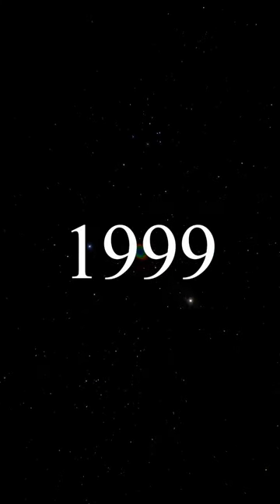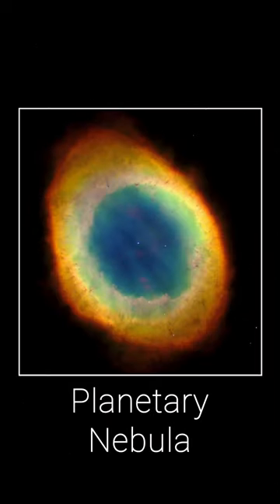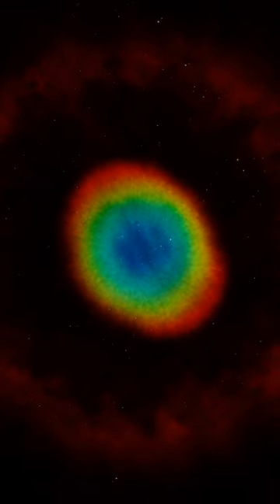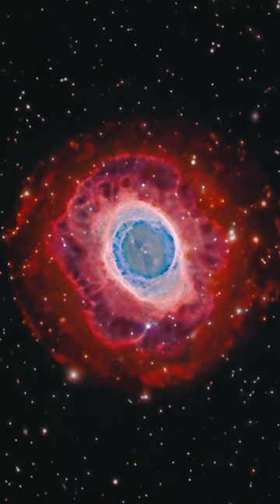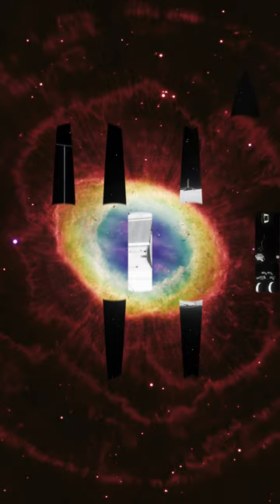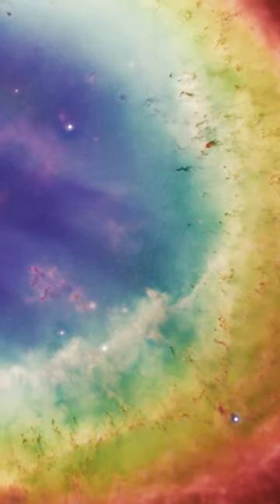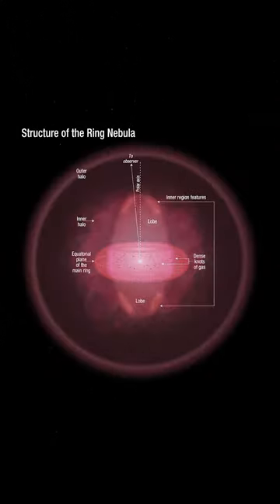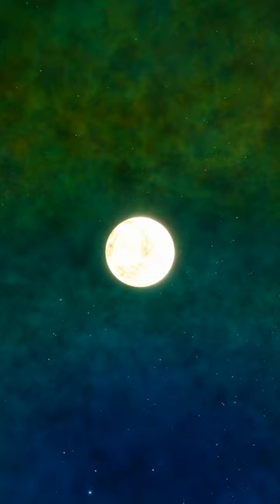The Ring Nebula [Deleted Scenes]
In 1999, the Hubble Telescope snapped its sharpest view yet of the Ring Nebula [M-57], a so-called "planetary nebulae". But is this object really the spherical bubble of gas we once thought? Hubble's gaze suggested otherwise.

This is a deleted from my most recent video, Hubble's Greatest Discoveries.

Backing Track by Scott Buckley, an artist who releases Creative Commons reuse music.

Patrons get ad-free access to videos, and also get early access sneak peaks!

Do you use these videos to sleep or for night time watching? Check out the new sleeping space playlist, a collection of my most chilled out and ambient videos.

FOOTAGE:
The space scenes in this video were captured using SpaceEngine Pro, a virtual universe simulator: